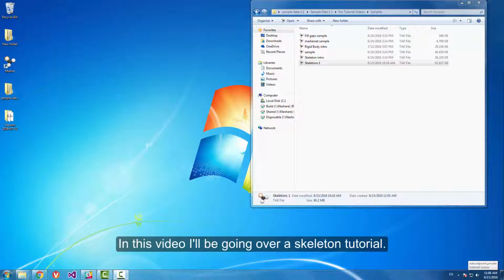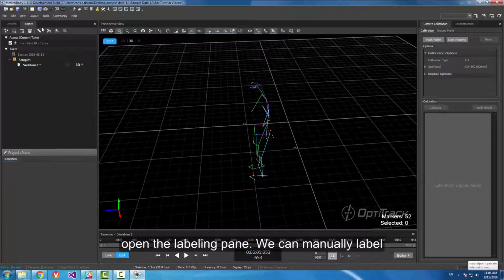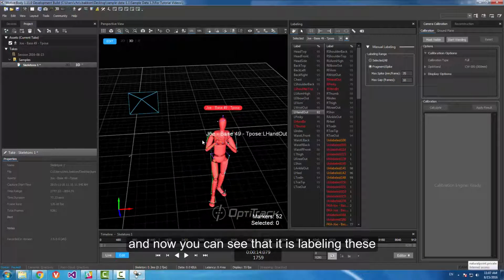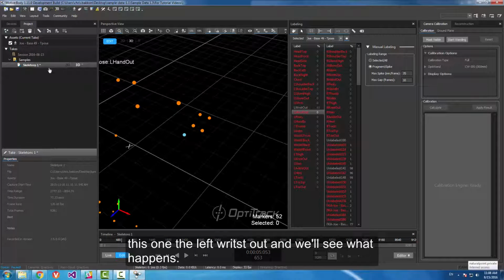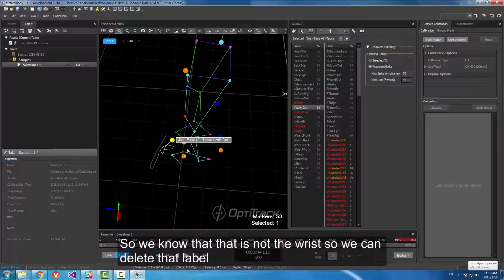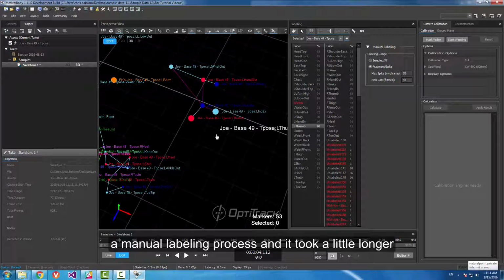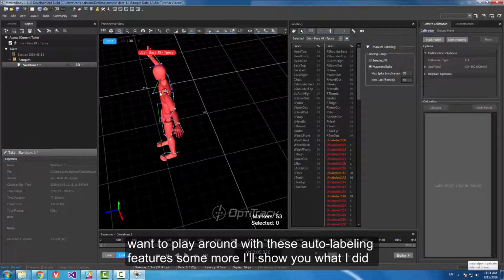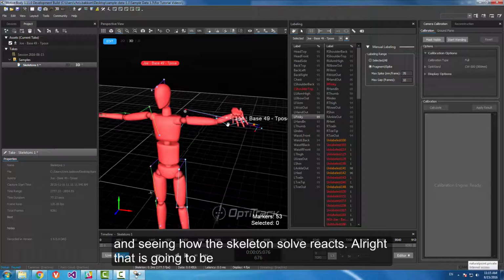Motive | Skeletons 1